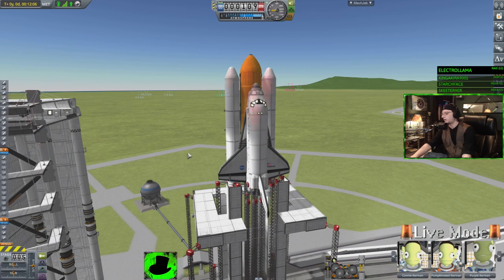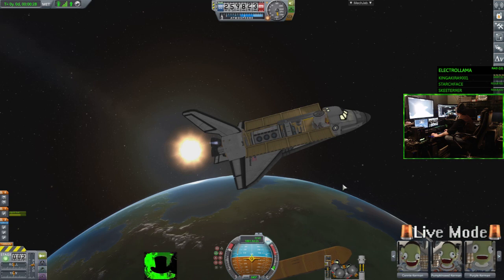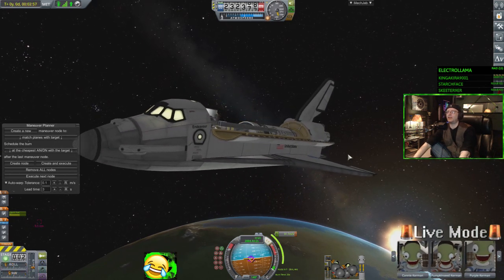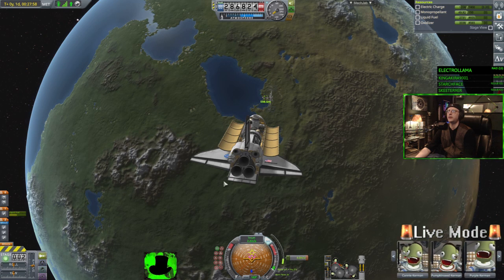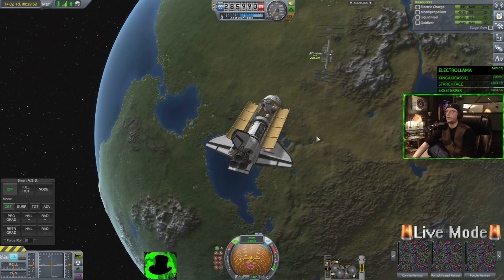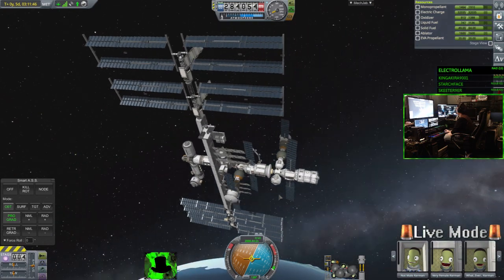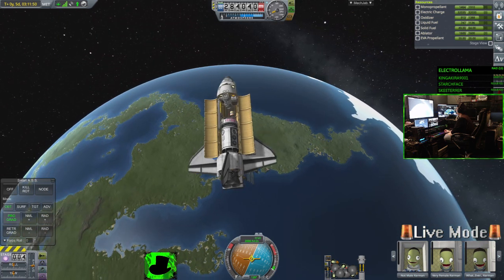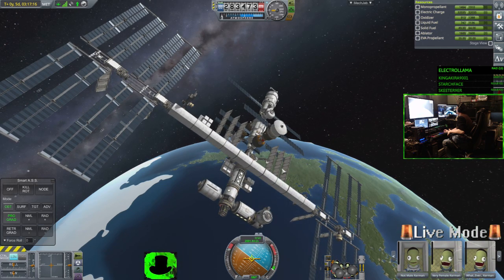Shuttle Endeavor Sts-130 Tranquility Module and Cupola